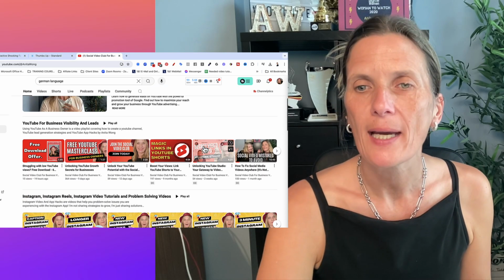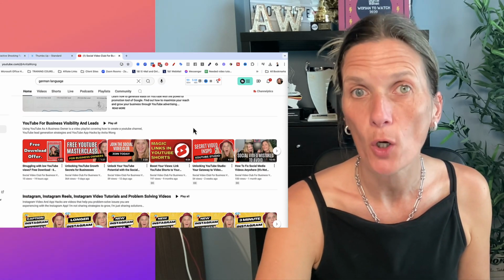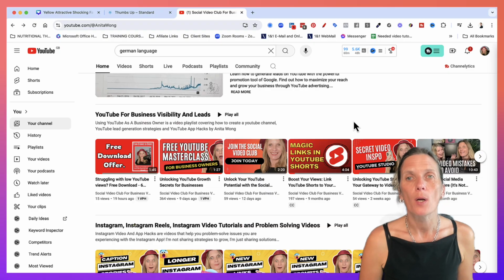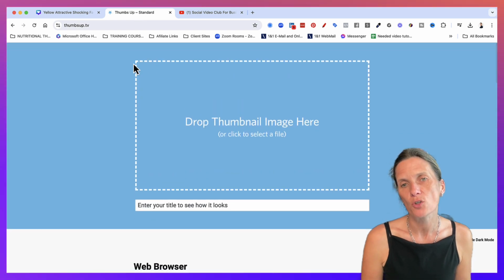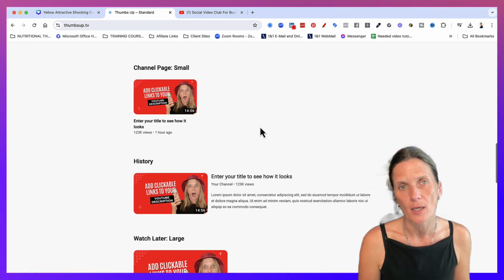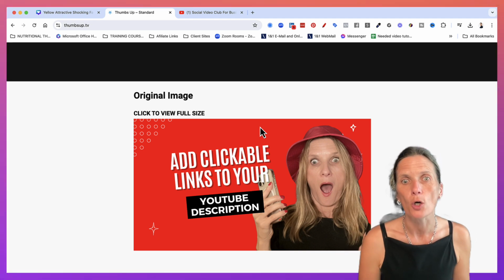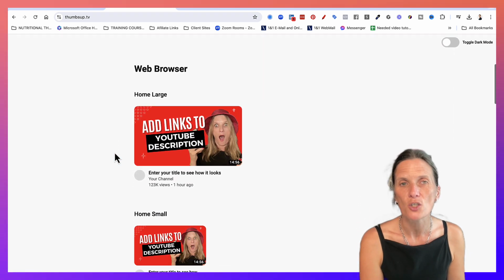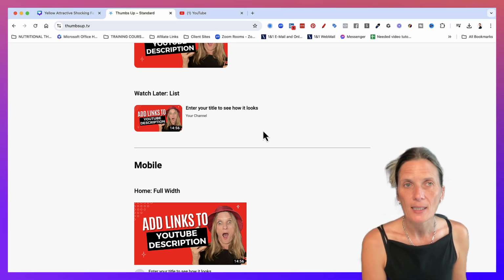Want better thumbnails on your YouTube videos? Use Thumbsup.tv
If you want better thumbnails on your YouTube videos, check out Thumbsup.tv! Create eye-catching thumbnails that will help your videos stand out and attract more views. Try it now!